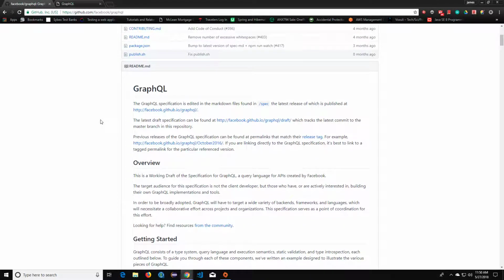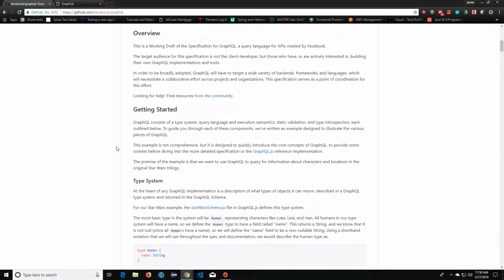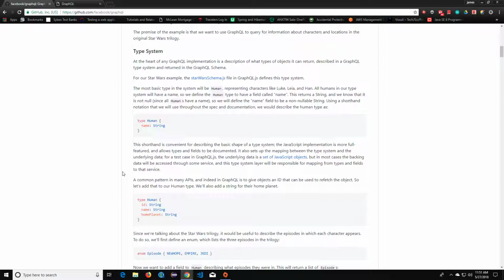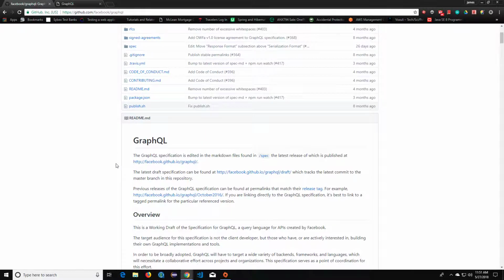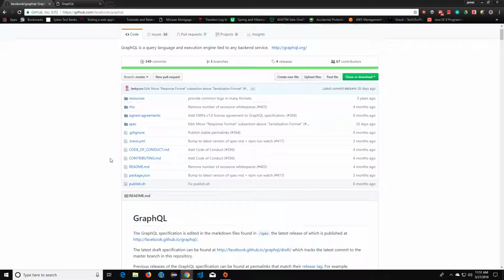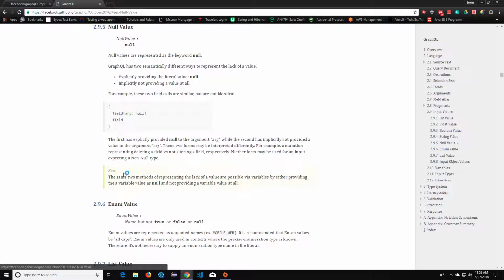GraphQL tutorial | What is it?